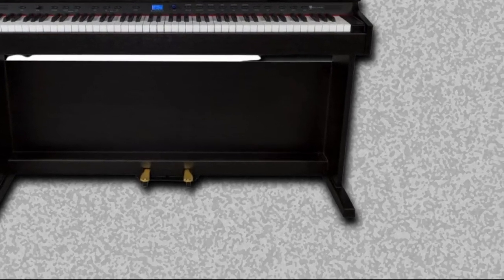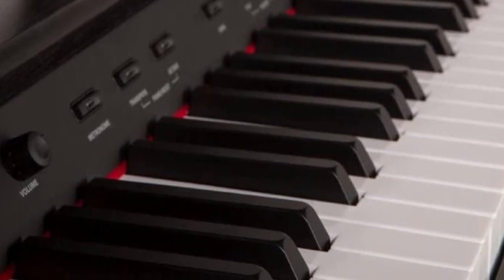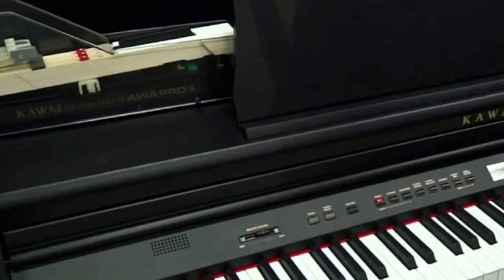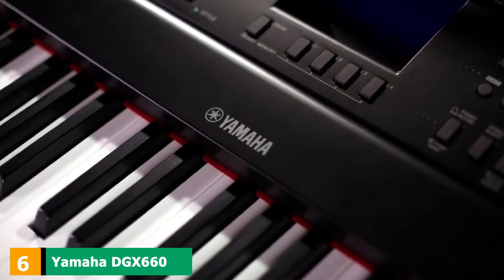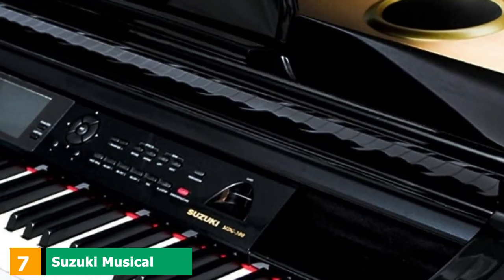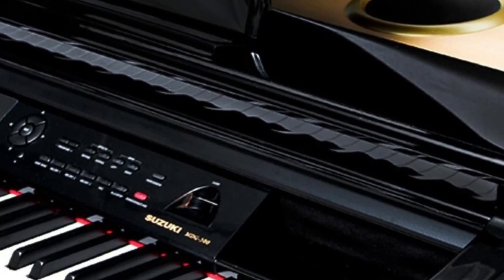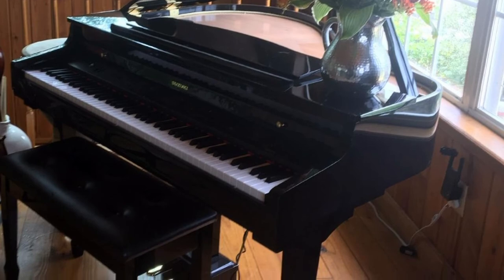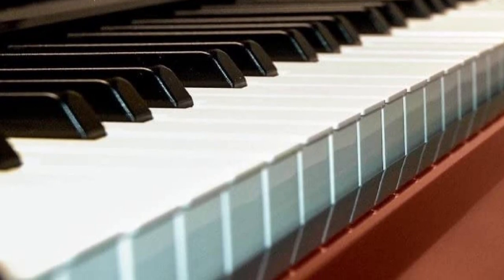Best Baby Grand Piano : You Should Choose Once!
Links Get From Here:

1 . Casio PX860 BK Privia Digital Home Piano

2 . Yamaha YDP103 Arius Series Piano

3 . Williams Rhapsody 2 88-Key Console Digital Piano

4 . Korg 88 Key Lifestyle Piano

5 . Kawai CE220 Digital Piano

6 . Yamaha DGX660 Digital Piano

7 . Suzuki Musical Instrument, 88-Key Digital Pianos

8 . Suzuki, 88-Key Digital Pianos

9 . Suzuki MDG-300 Red Micro Grand Digital Piano

10 . Kawai KDP90 Digital Piano